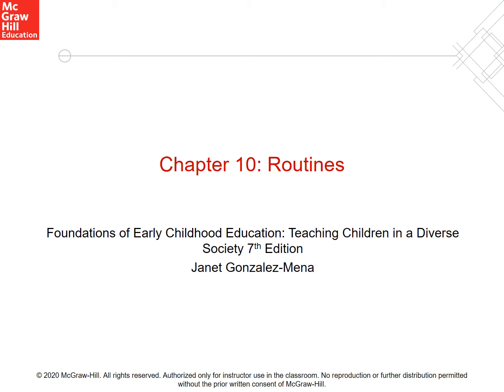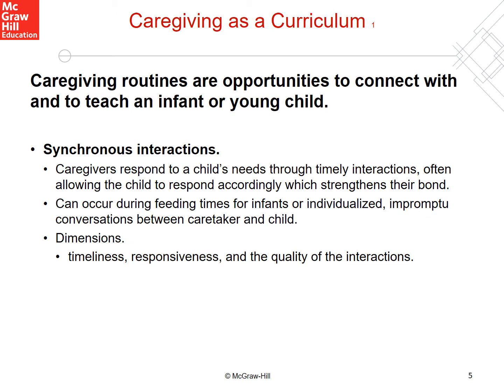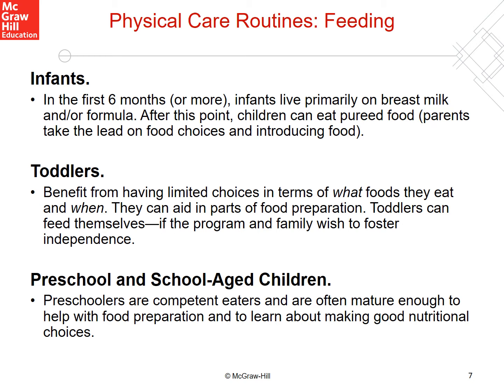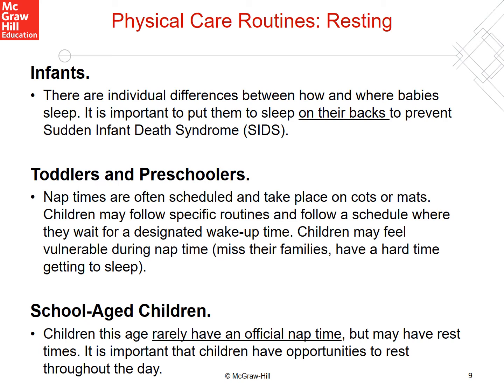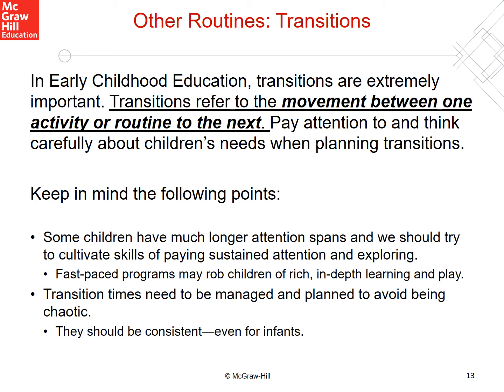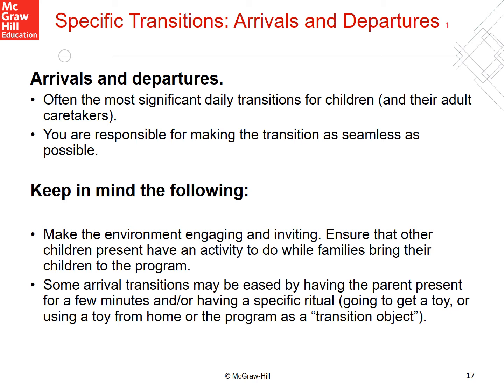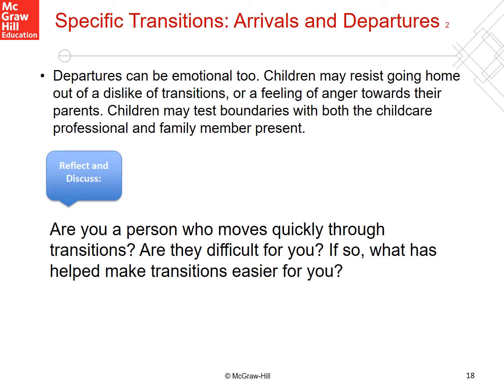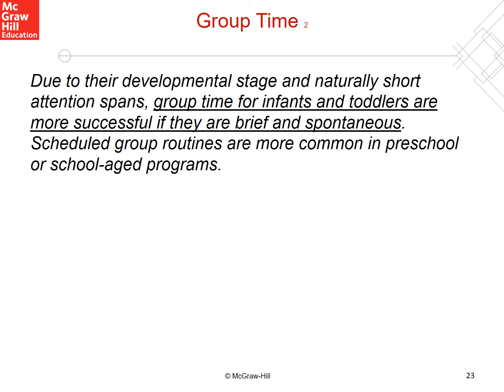ECD 101 Chapter 10 Routines